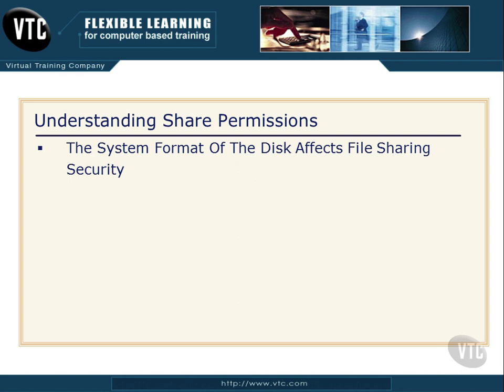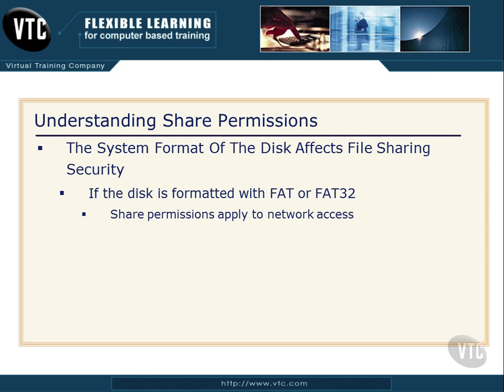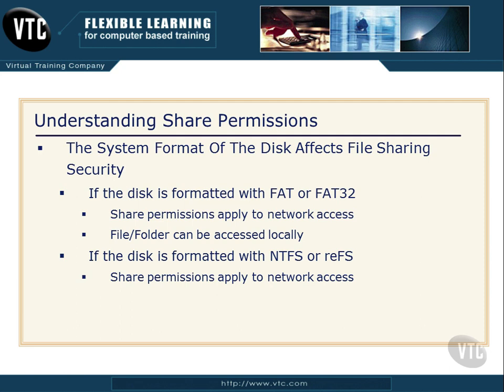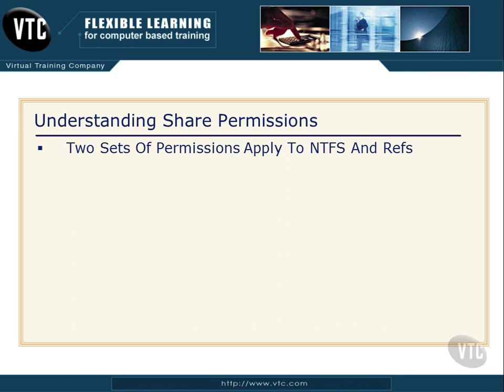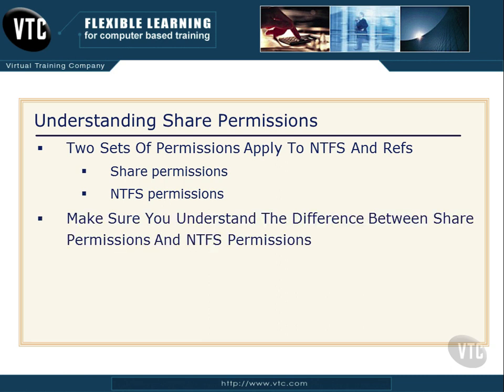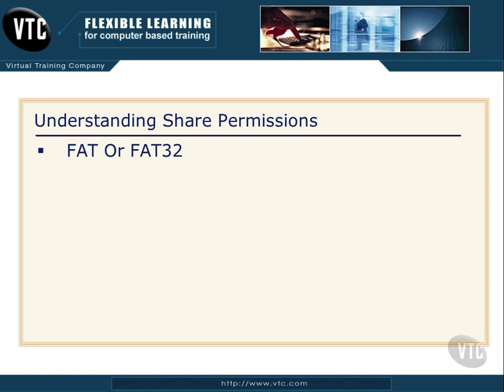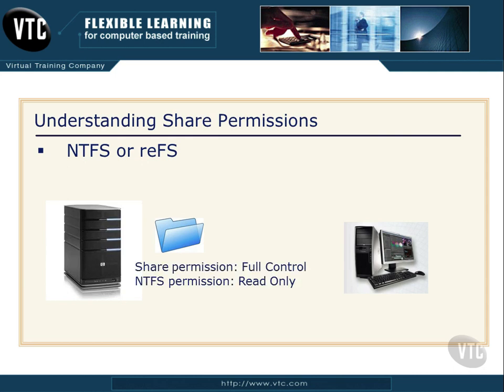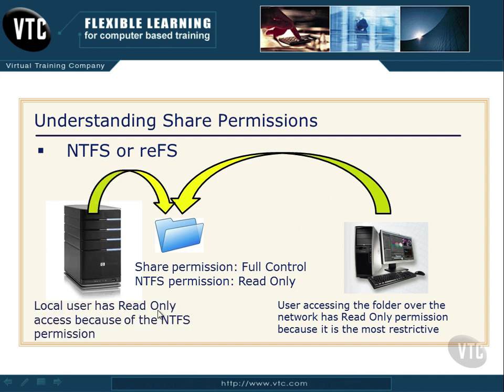Understanding Share Permissions in Windows Server